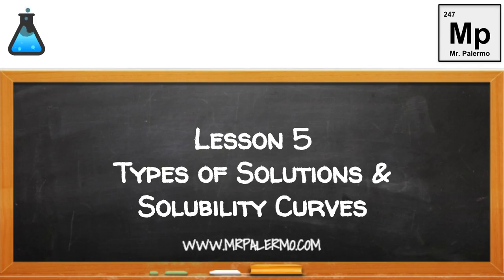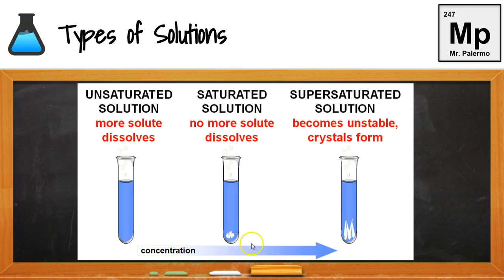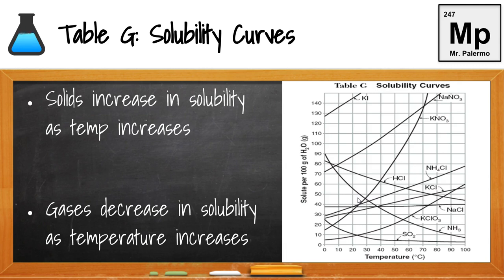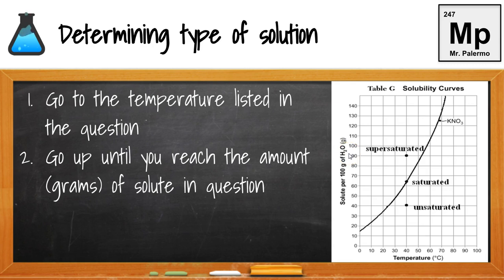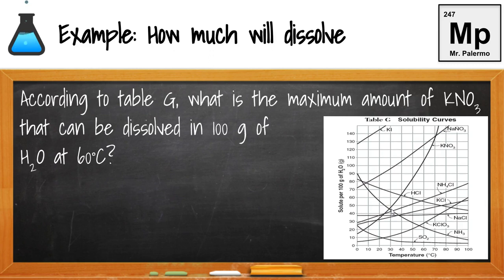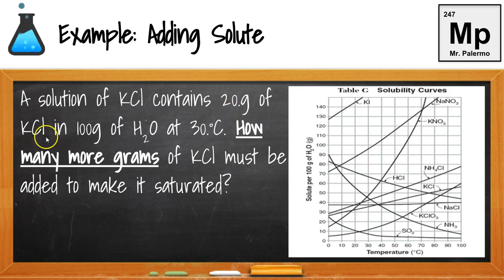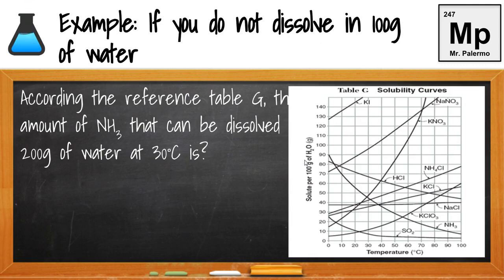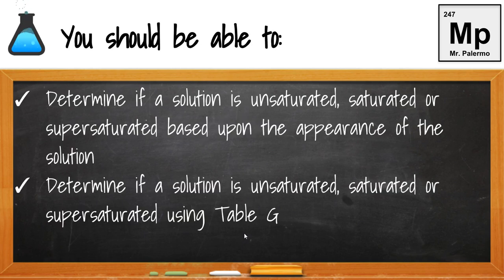lesson 9 5 types of solutions solubility curves